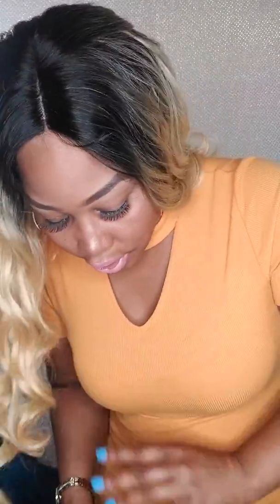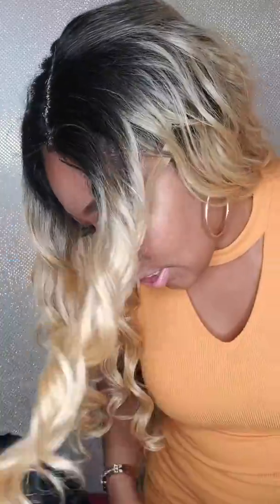Outre Brazilian Boutique Body Dr27/613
Comfort fit mesh cap. Standard cap construction. Airy light weight luxurious  date night hair. Heat safe up to 400 degrees.